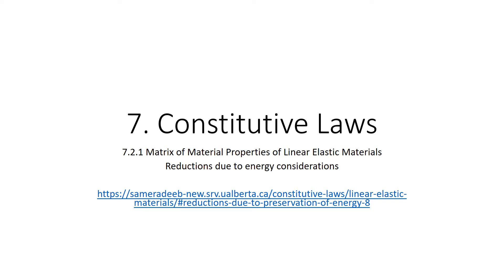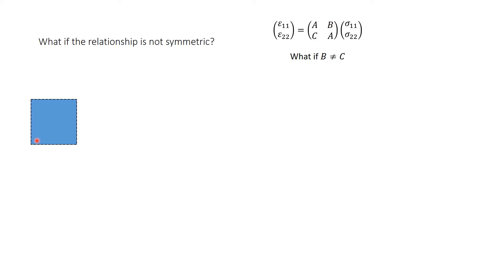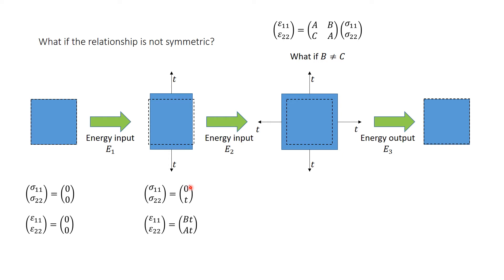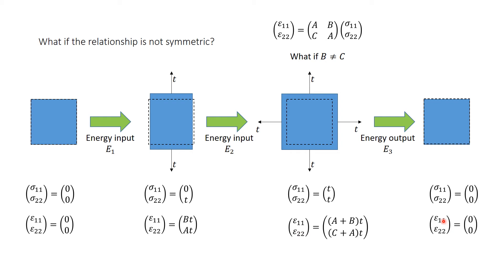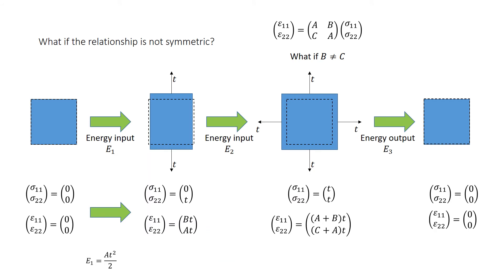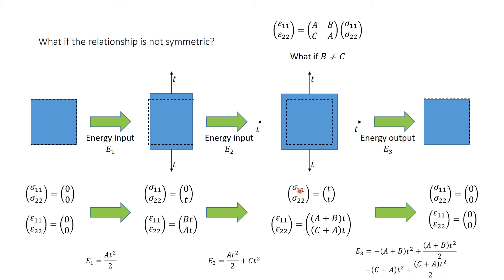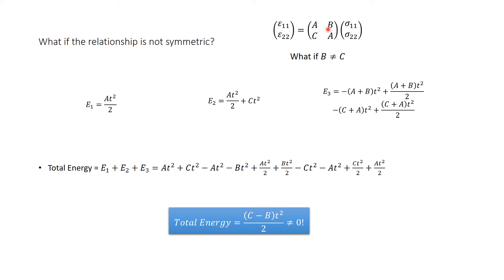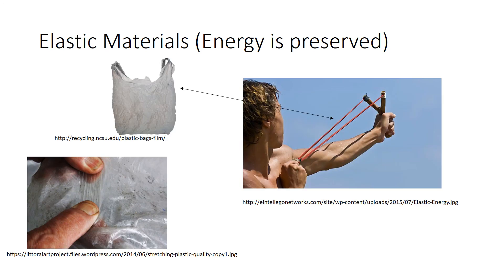Reductions due to energy considerations example